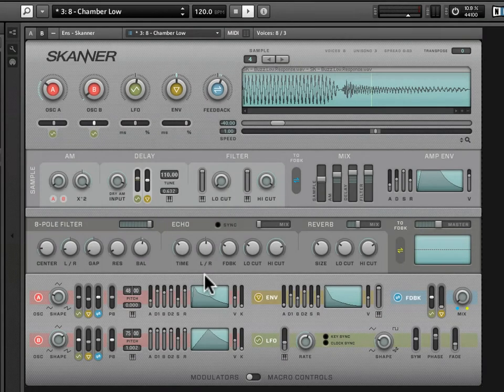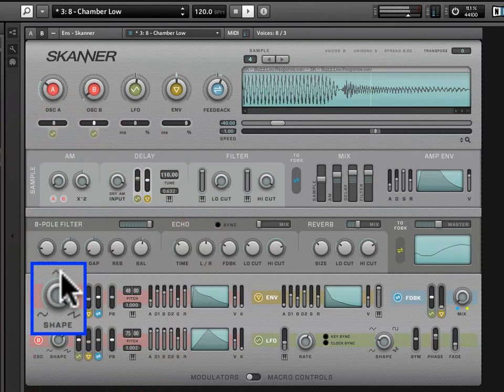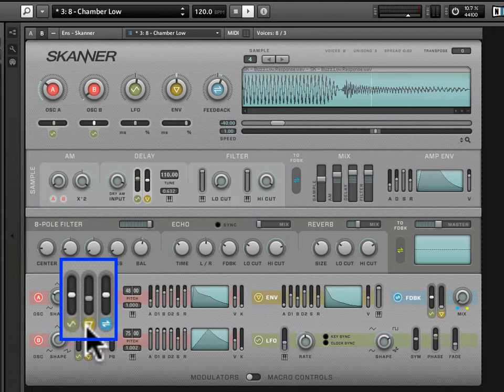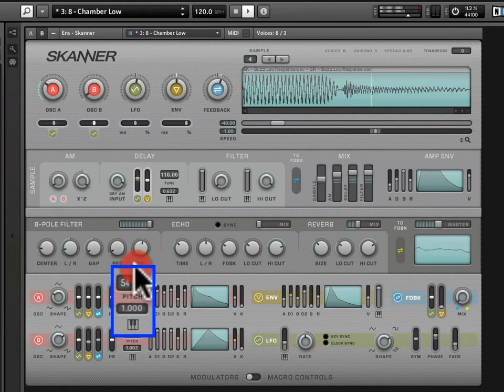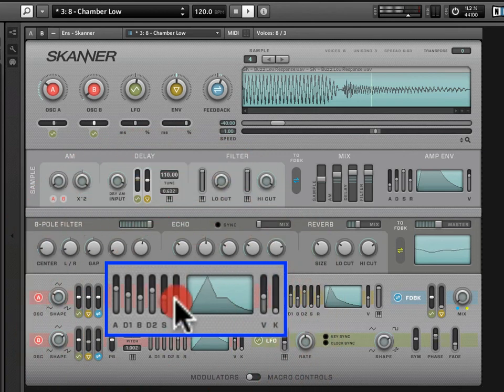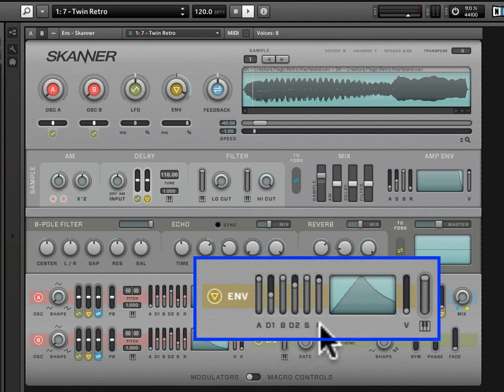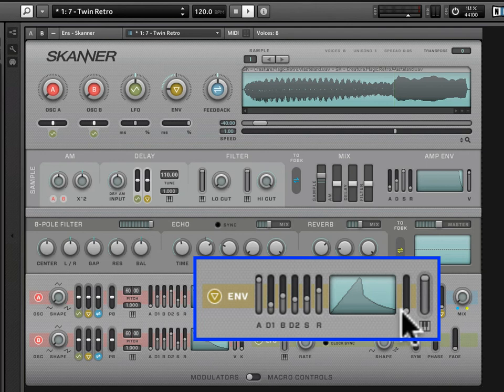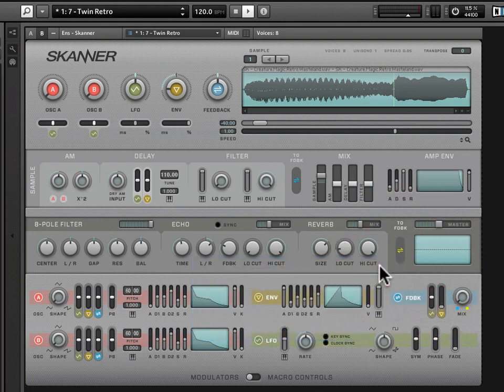Introduction to SKANNER - Part 6 - Modulators I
Time to pop the hood and find out what's behind the curtain of those Synth Engine modulation parameters (you'll recall these are Osc A and B, Envelope, and Feedback). Enter the Modulators Section: This is where things get interesting (even if you limit yourself to using only the oscillator waveform selectors, you'll find a massive range of possibilities).